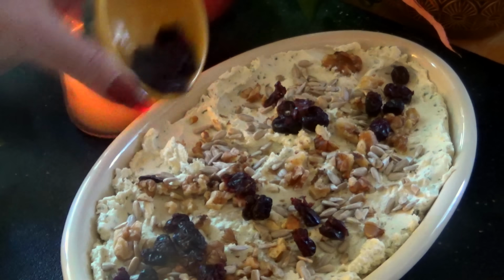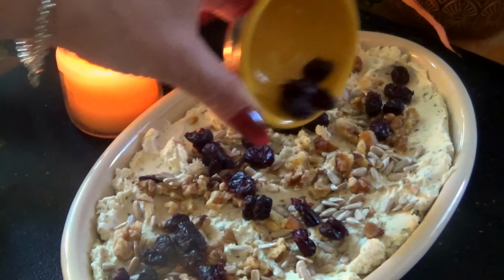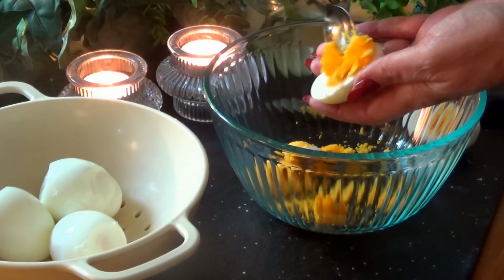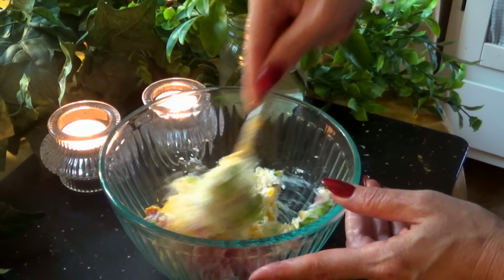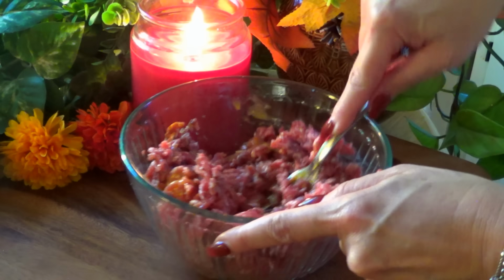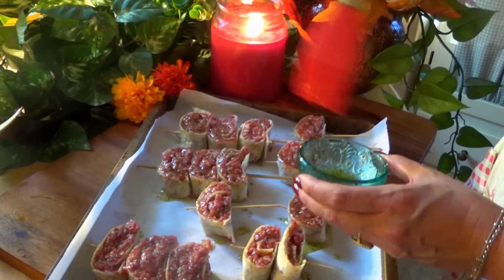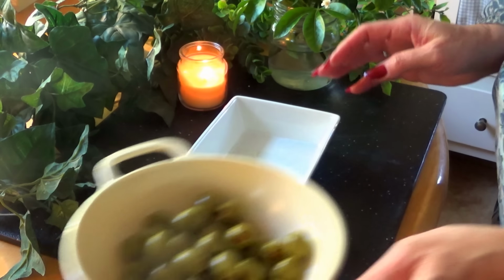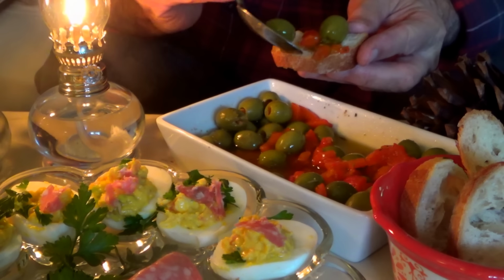4 Quick Appetizers for Cozy Winter Evenings You'll Want to Make Again and Again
There’s something about cozy winter evenings that invites a little bit of warmth and beauty — a candle lit, soft music,  and a few easy appetizers to share, bring to potlucks (or enjoy all to yourself).

In this video, I’m sharing four simple winter appetizers that come together quickly, look lovely on the table, and taste like comfort itself. Each one is made with easy ingredients — no stress, no fuss, just delicious little bites for quiet nights at home or effortless entertaining.

White devilled egg plate

Recipes in this video:
🧀 Winter Magic Boursin Spread
🥚 Italian-Style Deviled Eggs
🌯 Crispy Beef Tortilla Spirals
🫒 Marinated Olives with Roasted Red Pepper

You can make them ahead and store them in the fridge for a few days — perfect for cozy evenings, last-minute guests, or when you just want something simple and good.

Ingredients:

1 round Boursin cheese (any flavor you like)

2 tablespoons chopped walnuts

2 tablespoons dried cranberries

1–2 teaspoons honey, for drizzling

Crackers or sliced bread for serving

🥚 Italian-Style Deviled Eggs

Ingredients:

6 hard-boiled eggs

¼ cup mayonnaise

2 tablespoons grated Parmesan cheese

2 chopped green onions

¼ cup finely chopped Genoa salami

1 teaspoon yellow mustard

A few shakes of garlic powder

A few shakes of black pepper

Ingredients:

1 pound ground beef

1 egg

1 teaspoon salt

½ teaspoon paprika

2 large flour tortillas

Olive oil for brushing

Salsa or honey mustard for dipping

Ingredients:

1 jar pitted olives (about 10–12 oz; any variety or mix)

¼ cup olive oil

¼ cup chopped roasted red pepper

1 teaspoon Italian seasoning

Each of these appetizers keeps beautifully in the fridge for several days — Perfect for cozy evenings or surprise company.

Some of you ask so here are some products that I use and love:
Gifts for book lovers:
Fox Book Sleeve
Cat book mug
Cat book bag
Persian Grove Journal
Gilded floral journal
Leather journal
Home goods:
indoor oil lamps
Smokeless odorless lamp oil
Vintage style drinking glasses
Glass teapot (so you can enjoy seeing what's brewing)
These are the glass jars in my kitchen for dry goods
Rotating Scrub brush for cleaning shower and floors
Long handled scrub brush for shower
Grabber tool with grips
Long handled dustpan and broom for easy sweeping
Spin brush for easier cleaning
Laura Ashley bed sheets

Essential oils and Home Diffusers:
Thieves Oil (smells like Christmas)
Tealight Essential oil diffuser
Electric Oil diffuser

Beauty products:
Maybelline Lip crayon in Lead the Way (pinkish nude)
L'Oreal lipstick in Blushing Berry
Revlon Wine with Everything Pearl Lipstick
Revlon Lip liner in Nude
Revlon lip liner in Wine
Revlon Colorstay Eyeliner in Black Brown
Elf Halo Glow (mix with foundation to get a glowing finish)
Revlon Colorstay Foundation
Maybelline Sky high Mascara
Elf blush beauty wand in Rose you Slay
Laura Geller eyeshadow palette
Morph Cool toned eyeshadow palette
Avocado oil (I use this a face moisturizer at night)
Rosehip oil (I use this for daytime moisture)

Misc:
Back massage pillow
Neck and shoulder massager (I love this and use it daily!)
Brown glass spray bottles for diy cleaners
Beautiful glass hummingbird feeder

Crossed Neckline sweater
Wrap top (plus sizes available)
Square Neck Sweater
V Neck tunic shirt
Freshwater pearl earrings in sterling silver (love these!)
Sparkle Ball Earrings in sterling silver (just beautiful)